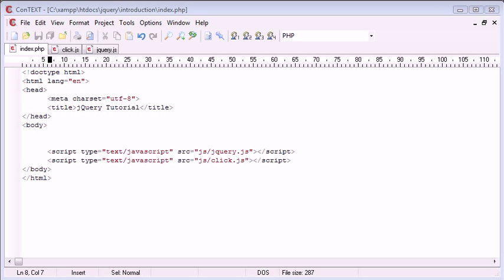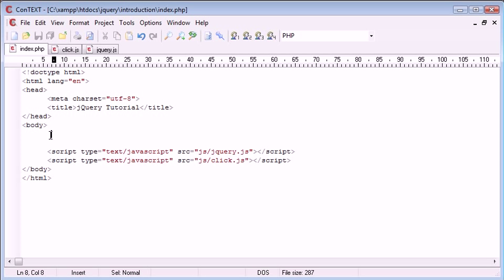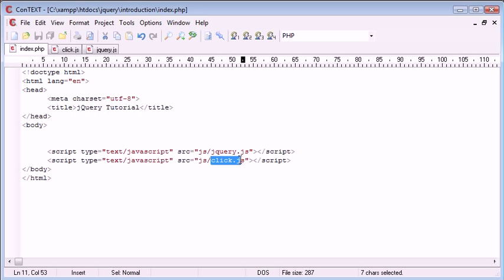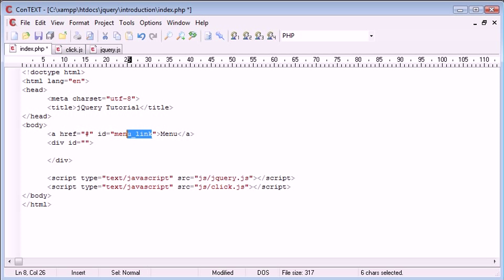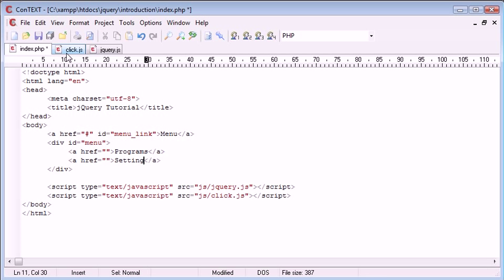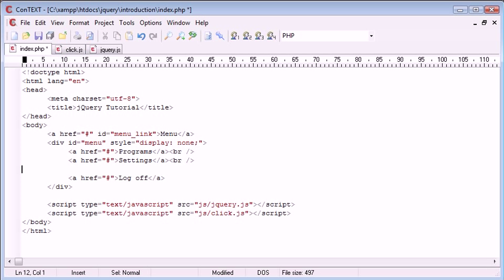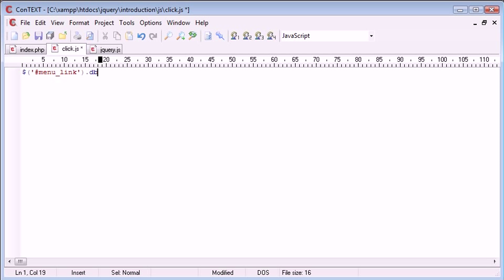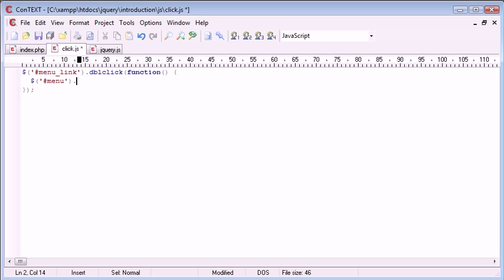jQuery Tutorial - 32 - Double click